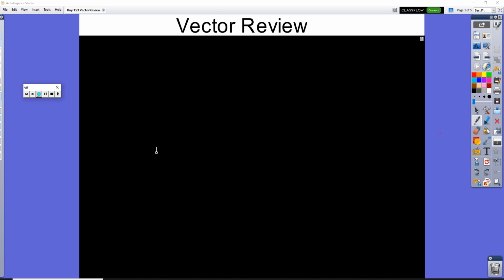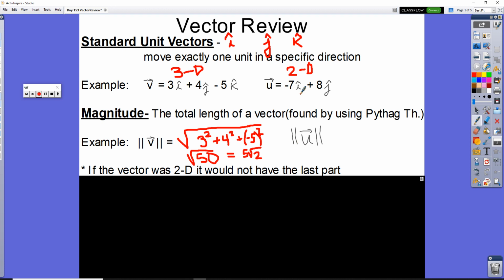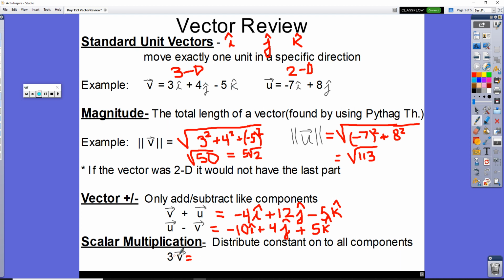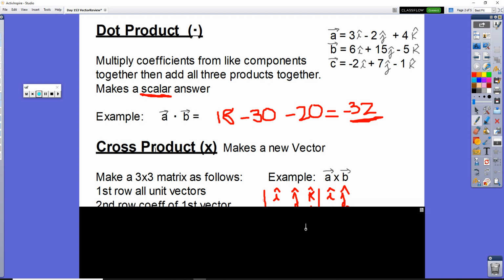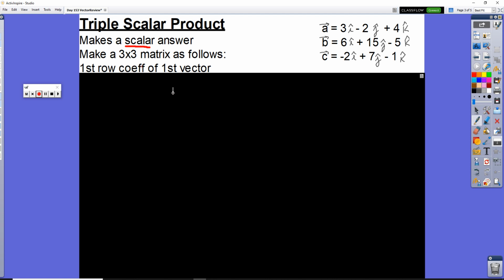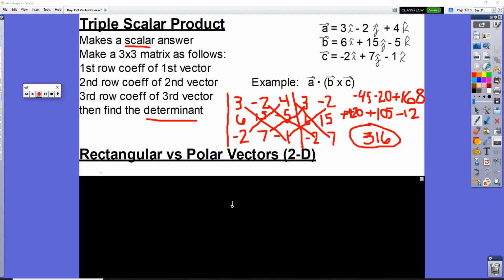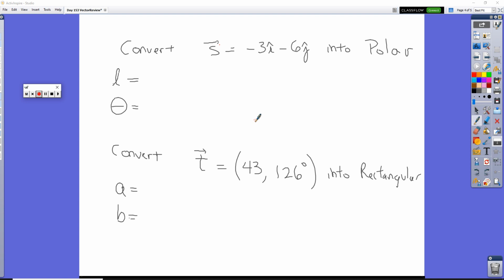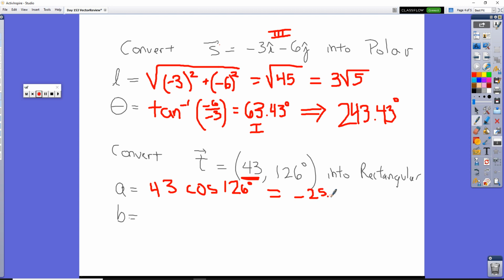Day 153 Vector Review